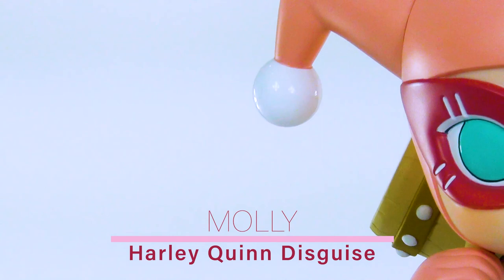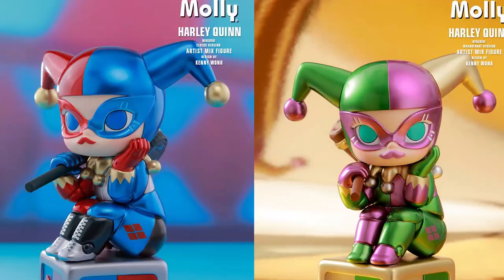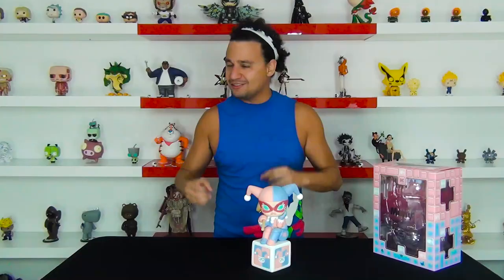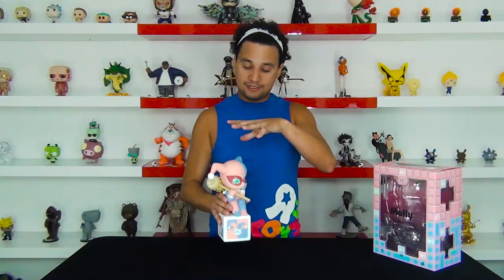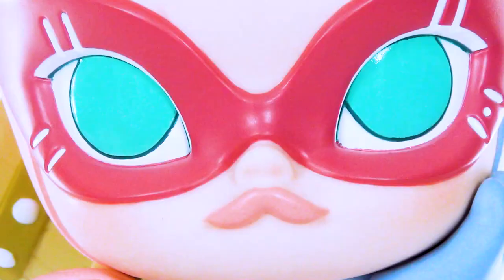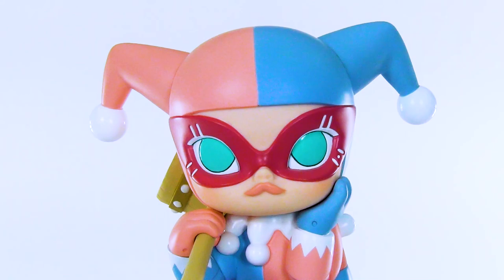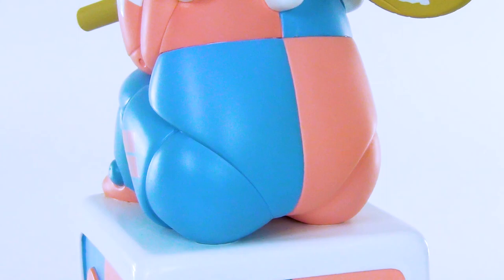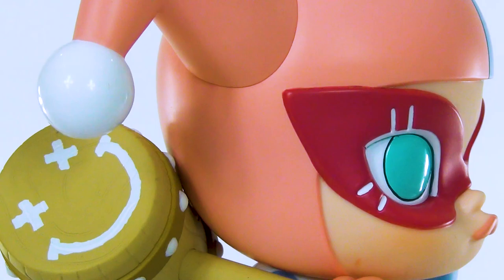Kenny Wong Molly in Harley Quinn Disguise By Hot Toys Review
Fan Mail:
Pituvision